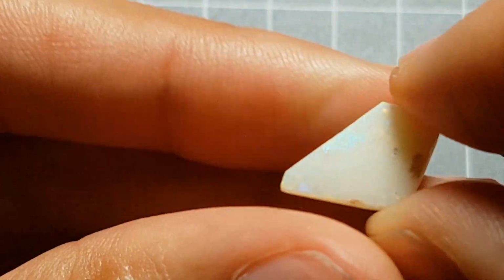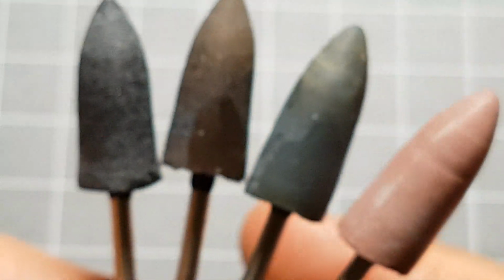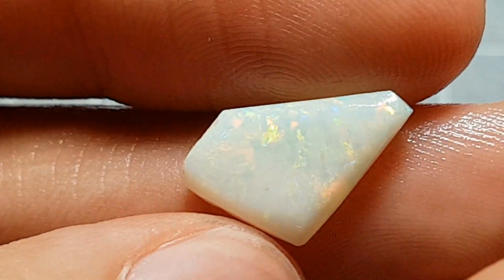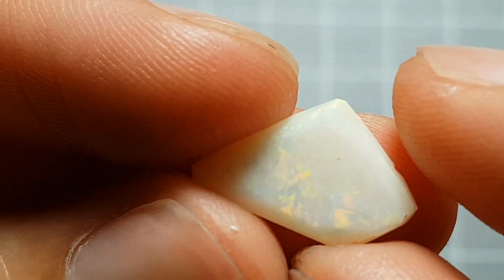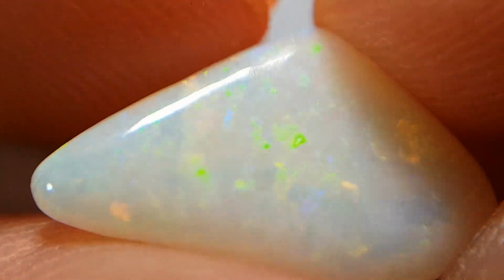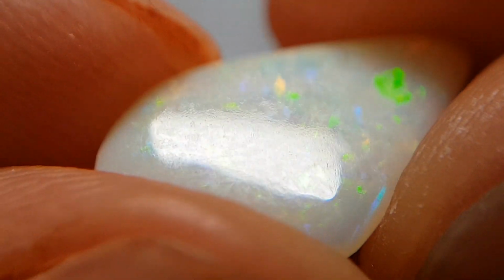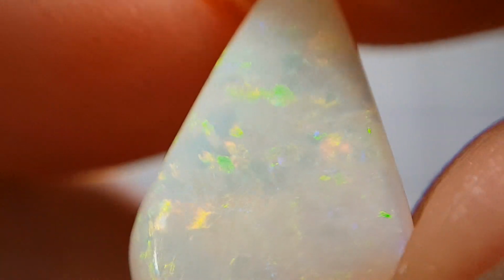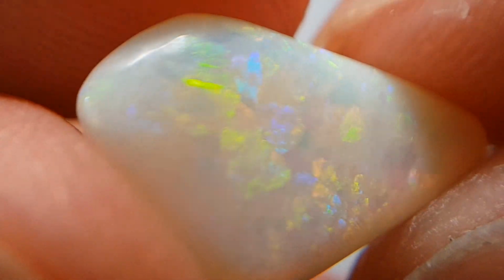Fishing a gem out of a scraps parcel!!! (Gary Davies Rough Opal Carving)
WOW! Amazing gemmy Coober Pedy white opal which came out of a scraps jar of rough from the one and only Gary Davies.

Timestamps
00:00 Rough Start
02:25 280 Grit Nova
03:18 Dry and Identify
03:38 280 Grit Nova 2
04:43 600 Grit Nova
05:11 1200 Grit Nova
05:44 3000 Grit Nova
06:24 Cerium Oxide
06:47 Polished

Mailbox: